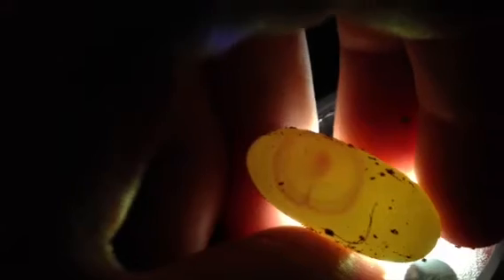Leopard gecko egg candling!!!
Leopard gecko egg candling showing a freshly layed fertile egg